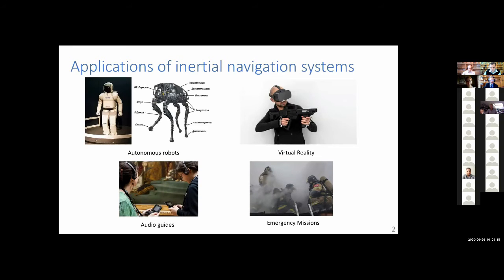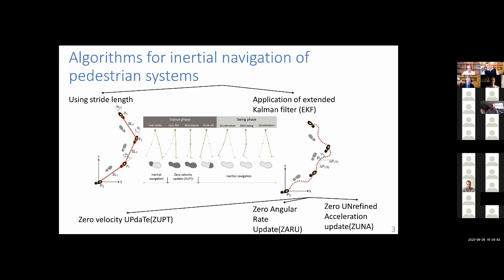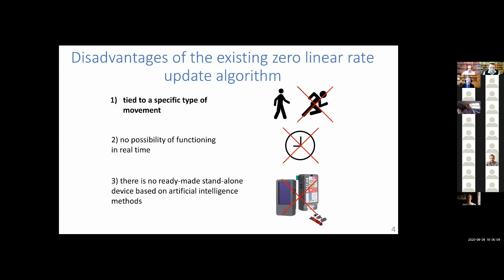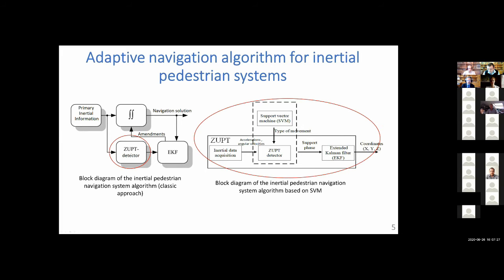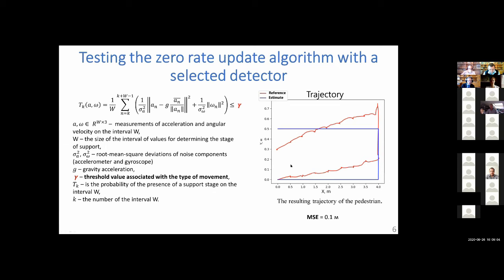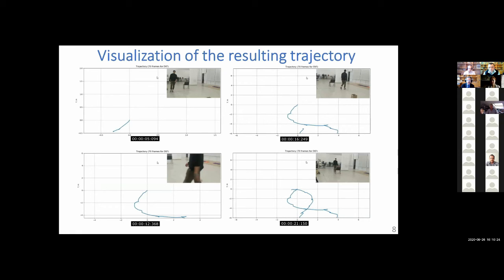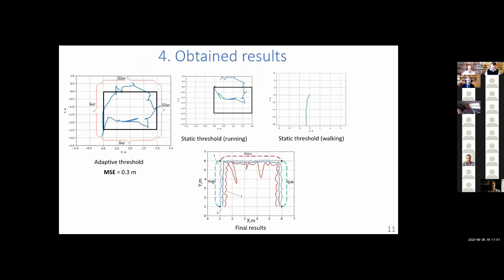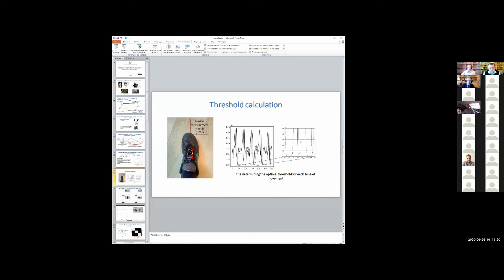Increasing the Flexibility of the Navigation Algorithm for Inertial Pedestrian Systems by Class...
Authors: Georgy Volosnyh, Gennady Kalach and Sekou Diane
Presenter: Sekou Diane

This article proposes an approach to increase the flexibility of the navigation algorithm for inertial pedestrian systems by classifying the type of traffic based on the support vector machines method. The experimental studies confirm the sustainability of the proposed approach.